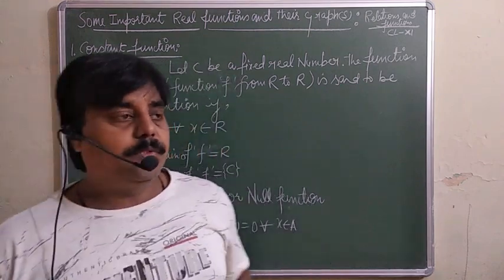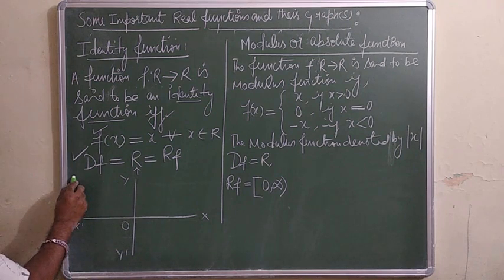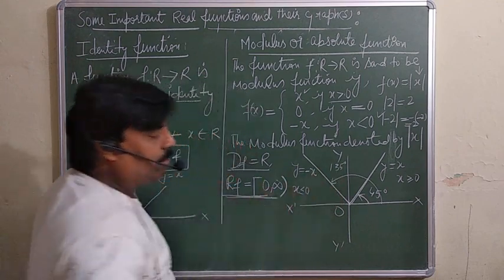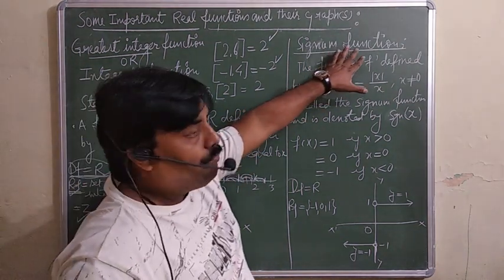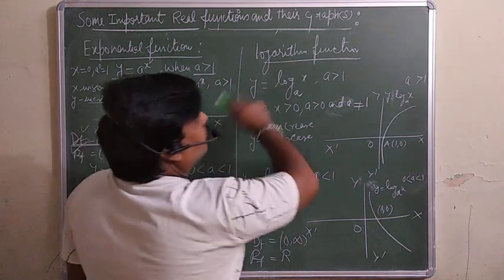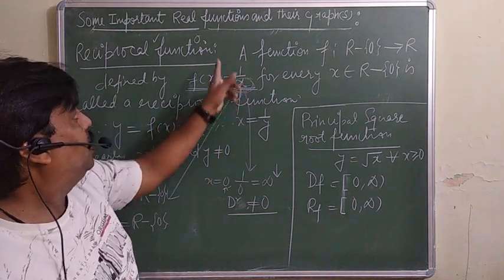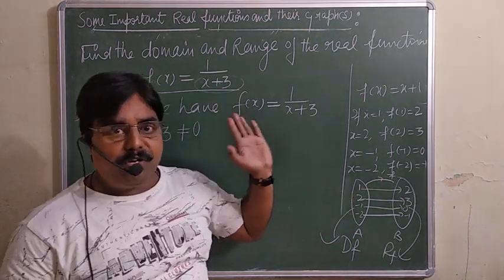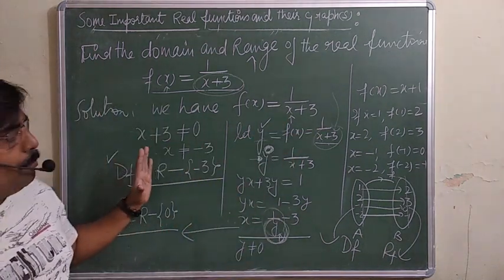Relations and Functions. Part-7 Class XI